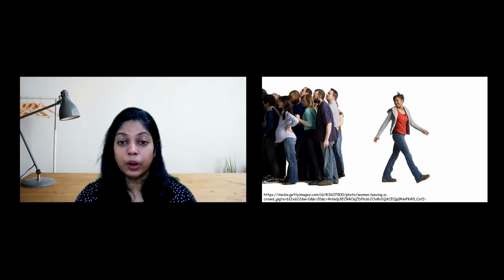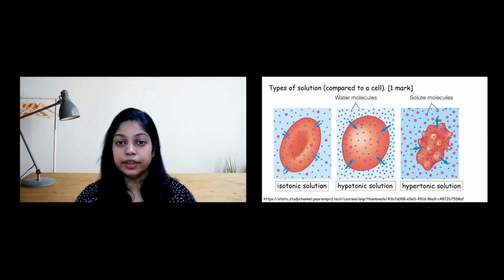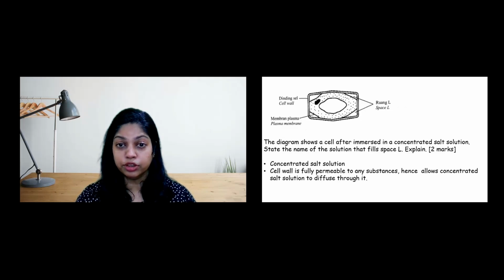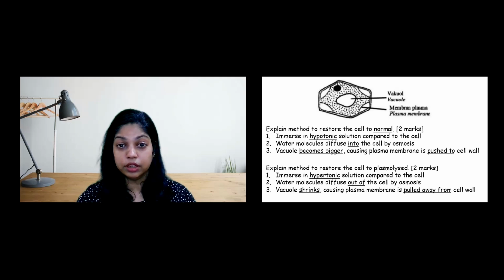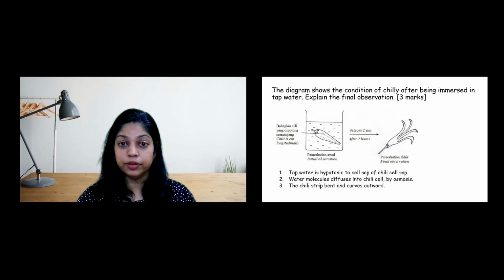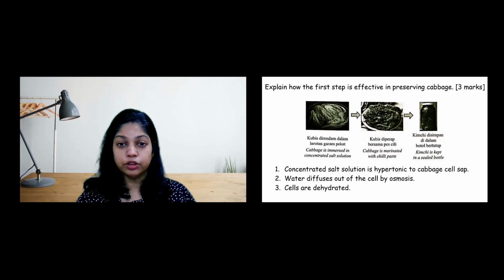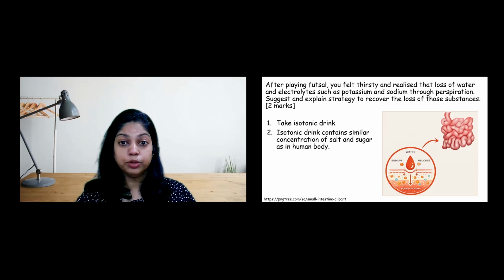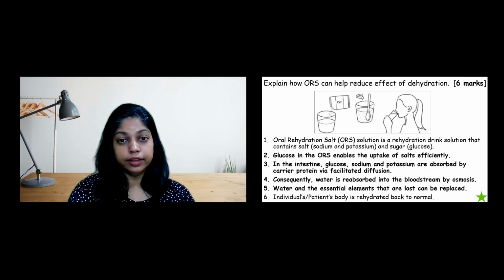KSSM SPM BIOLOGY: FORM 4 CHAPTER 3 PAPER 2 | PART 2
For the best viewing experience, please set the video quality at 1080p.

During the exam, please write the answers in complete sentences.

00:00 INTRO
00:21 Movement of Water Molecules
01:11 Reverse Osmosis Desalination
02:23 Types of Solution
09:09 Preservation
10:41 Rehydration
12:46 END